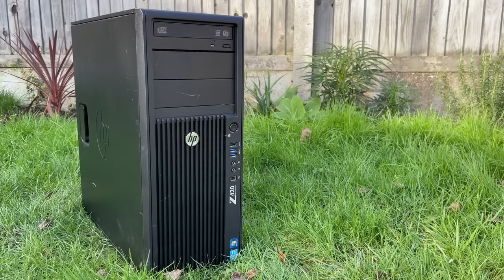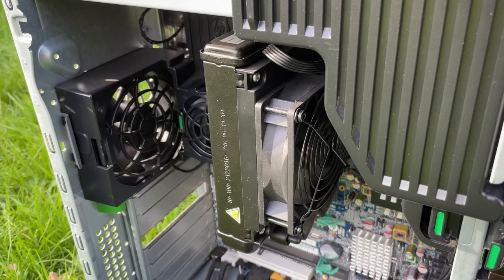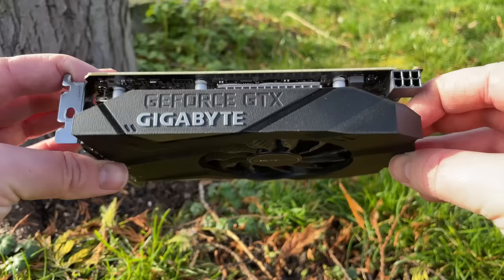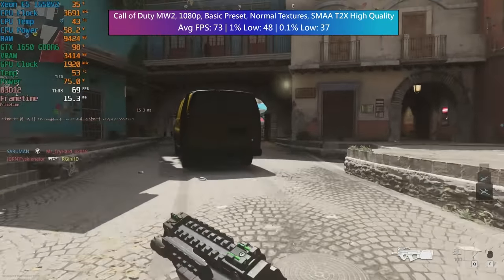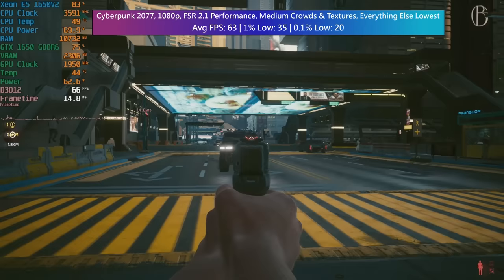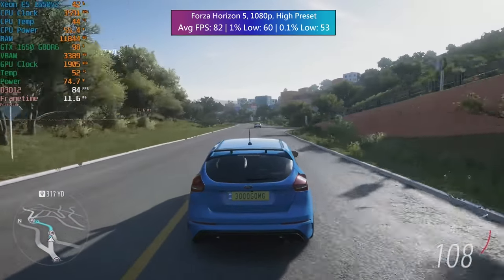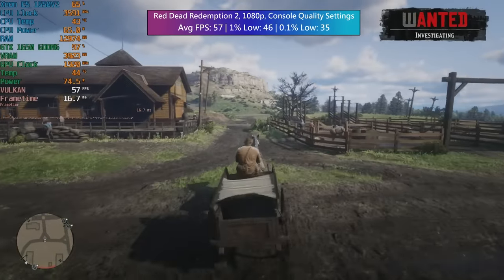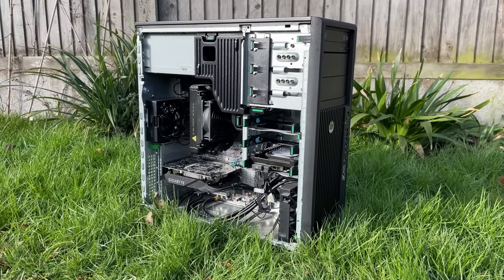Easy £200 ($250) Gaming PC Build With 64GB RAM and Liquid Cooling!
Today we're taking a look at an easy to build budget gaming PC that is capable of playing all of the latest games. With a liquid cooled 6-core CPU, 64GB of DDR3 and a solid GPU, this thing is ideal for 1080p titles.

0:00 Introduction, Price, Specs
2:15 Graphics Card Upgrade, Overall PC Performance
3:20 Gaming Tests
3:32 Apex Legends
4:07 Call of Duty Modern Warfare 2
5:00 Cyberpunk 2077
5:43 Fortnite
6:34 Forza Horizon 5
7:18 GTA V
7:43 Red Dead Redemption 2
8:18 Marvel's Spider-Man Remastered
8:49 Final Thoughts